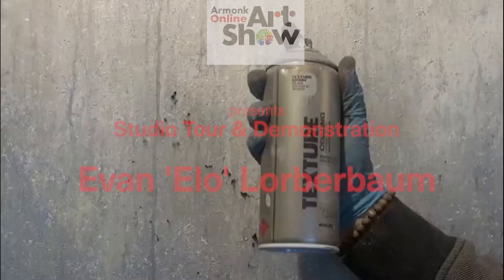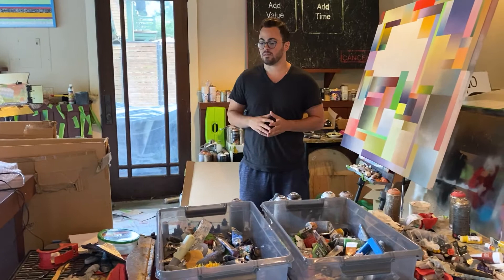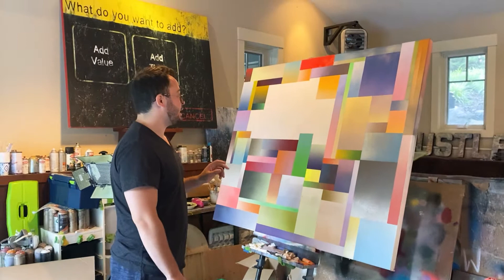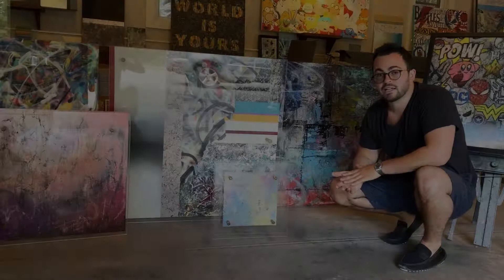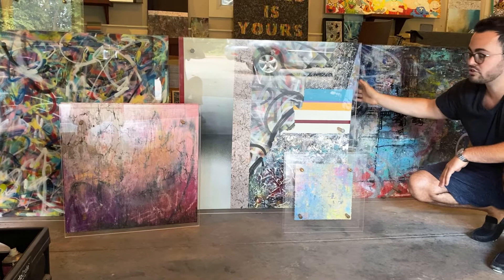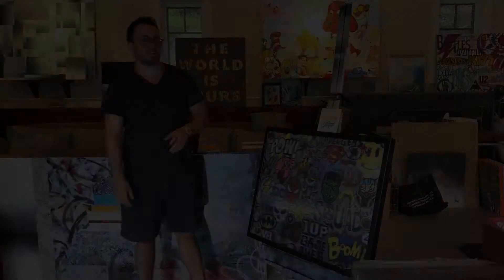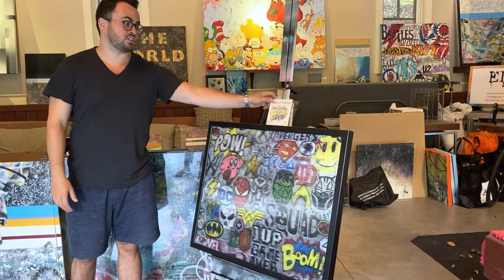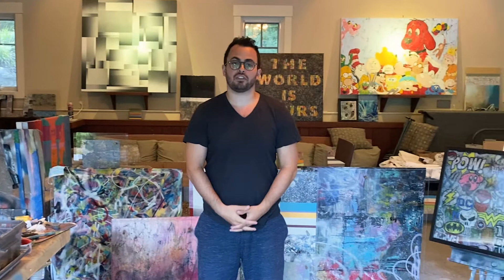ELO Studio Tour & Demonstration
Meet ELO through this personal video. Tour his studio and watch the demonstration of his art process.